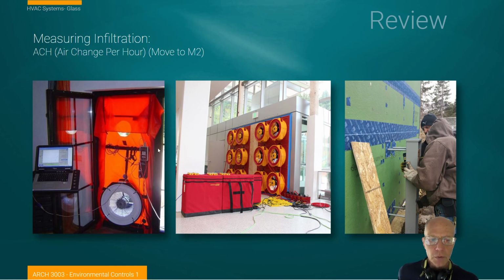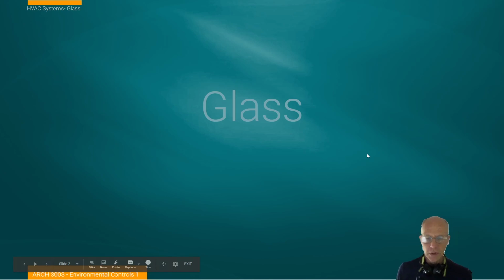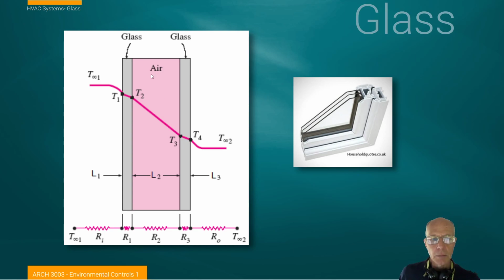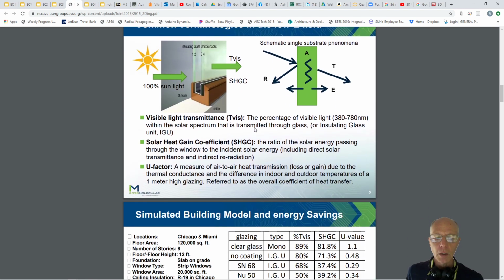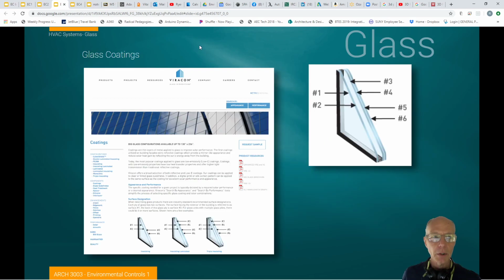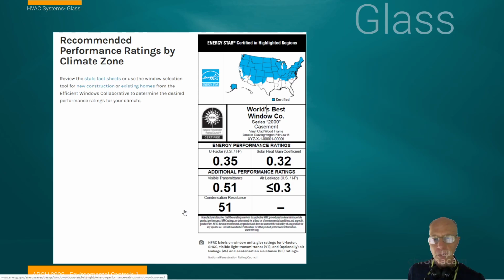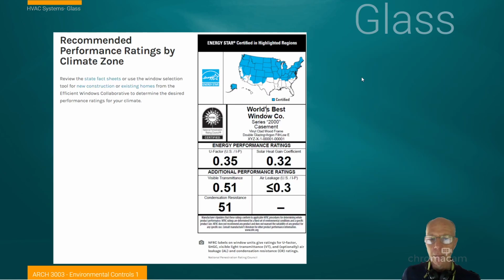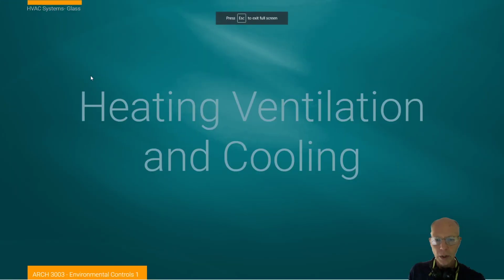ECM3 Lecture Glass M3a 11 min